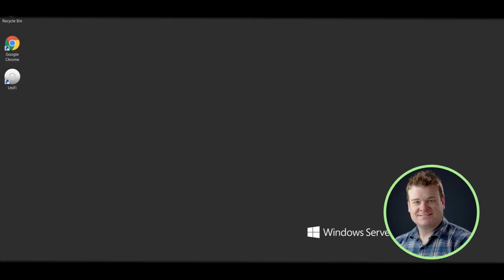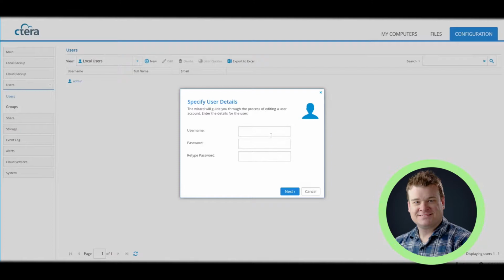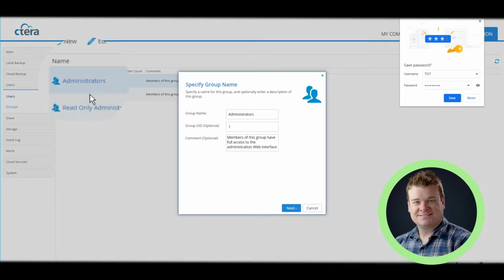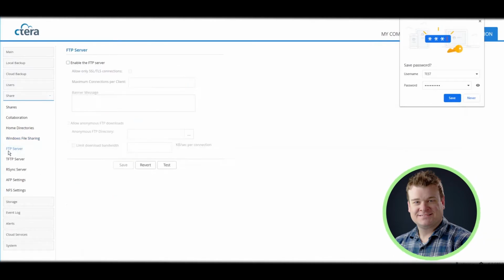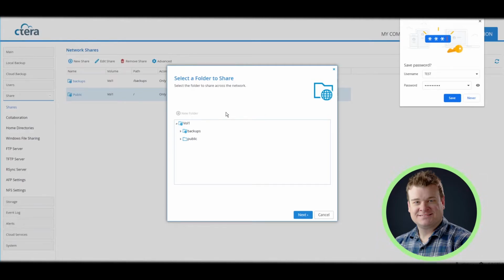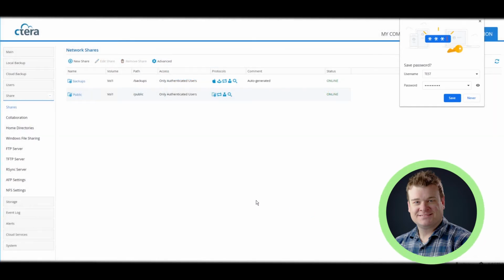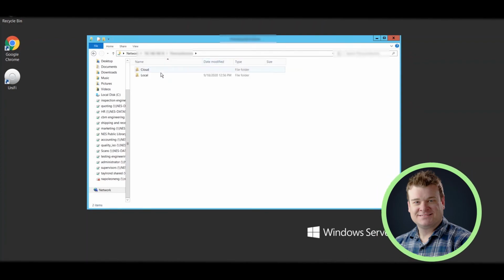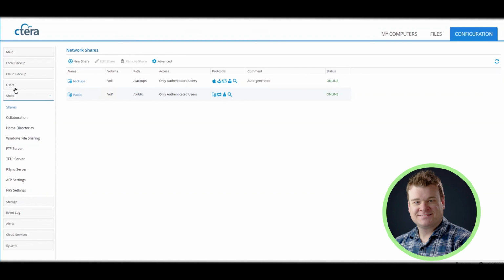Create Local Users and Configure Permissions - CTERA Cloud Gateway Tutorial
Get the most out of CTERA Cloud Gateway by creating users and configuring permissions in the Users tab and Share tab.

For each CTERA share, create user accounts that have access to shares. Use user groups to edit user permissions in bulk.

Decide which users are administrators and which have sharing protocols like read/write, read only,  or neither permissions.